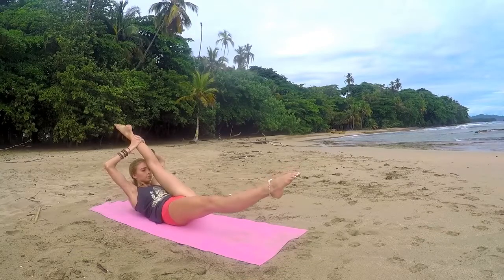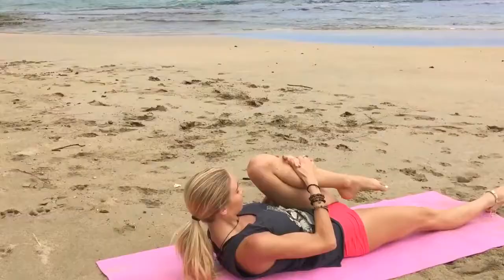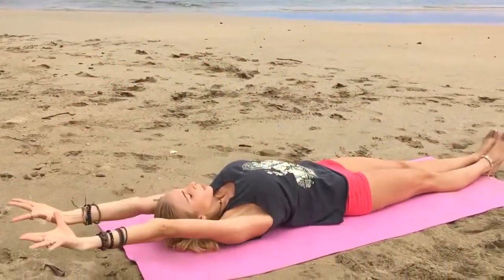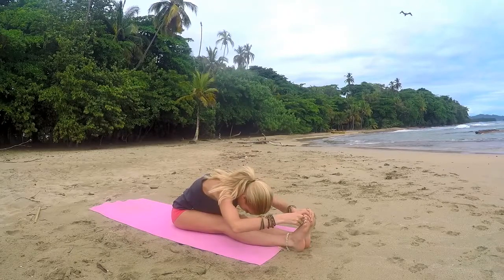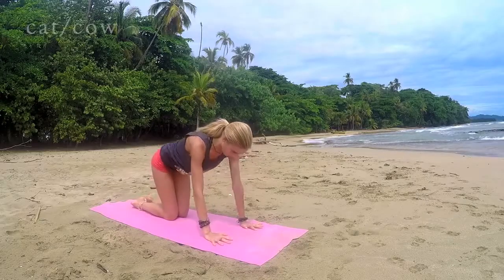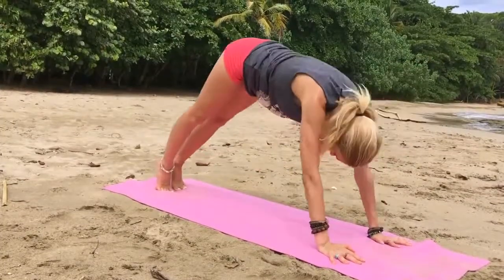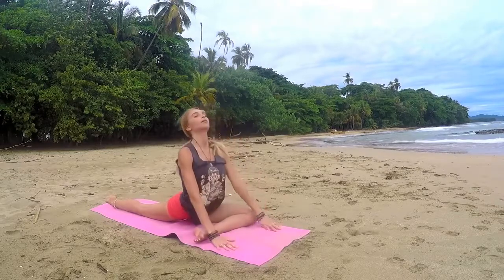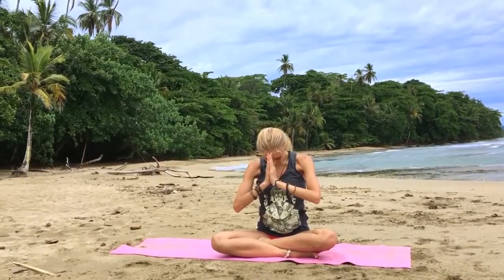Pilates Yoga Fusion ♥ Yoga Workout | Fitness Buddy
We are all about Fitness, Workouts, and Exercise and much more.

Fitness is not about being thin, having a small waist, or having bulging muscles.
This channel will teach you that good health and exercises can lead to a lifetime of healthy

practices, resulting in more productive, active, and successful lives.
❤FITNESS BUDDY❤ will help you stay motivated to keep fit.